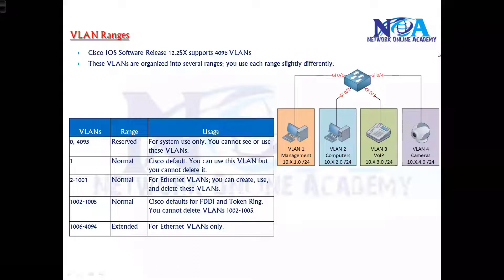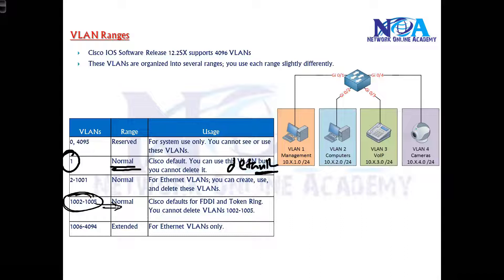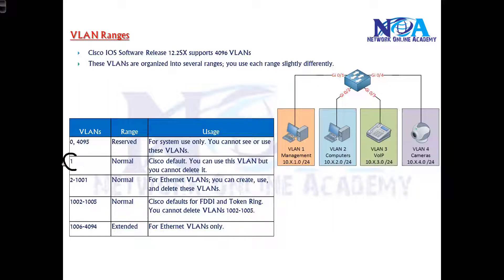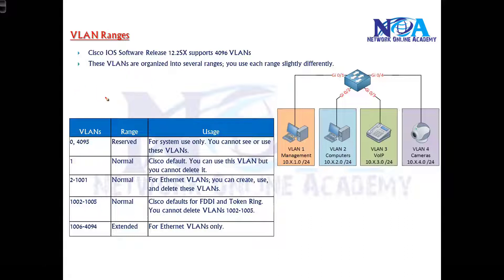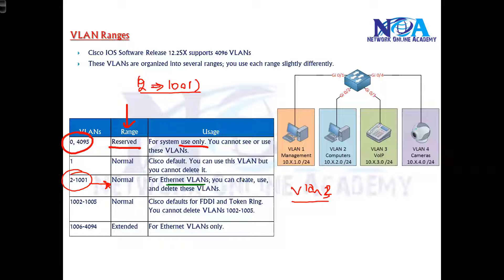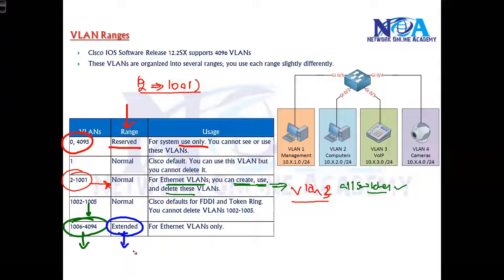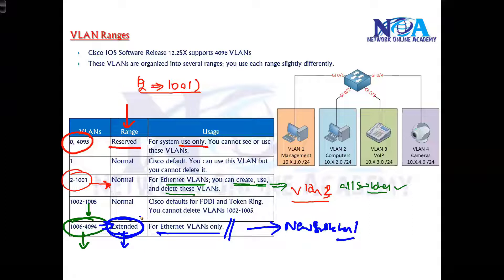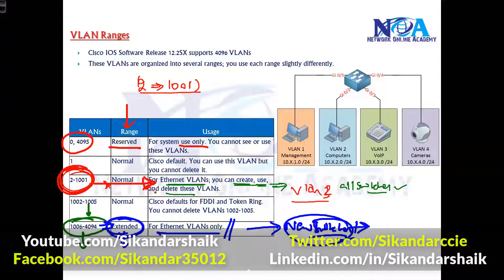004 VLAN Ranges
VLAN

Divides one single Broadcast domain into Multiple Broadcast domains.
One LAN ( divides multiple virtual VLANs)
VLANs provide a way to group devices within a LAN

Limit the number of broadcasts ( as broadcast goes with in the VLAN)
Flooding of a packet is limited to the switch ports that belong to a VLAN.
Prevents from listening to or receiving broadcasts not intended for them ( from other VLAN )
Improves the network performance and reduces network congestion
Reduces unnecessary traffic on the network and boosts performance.

Cost saving by making efficient use of existing bandwidth and uplinks.
A higher level of network security can be reached by separating sensitive data traffic from other network traffic.